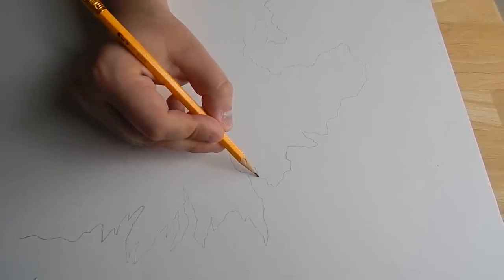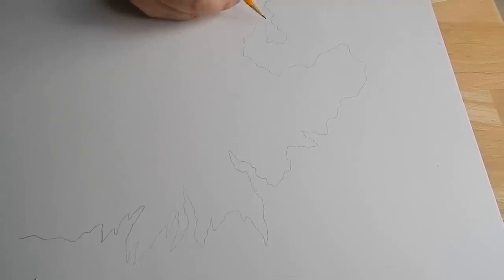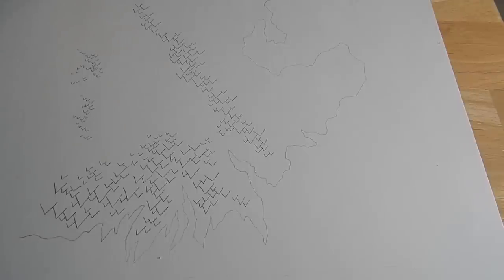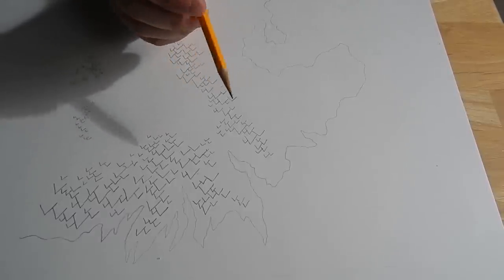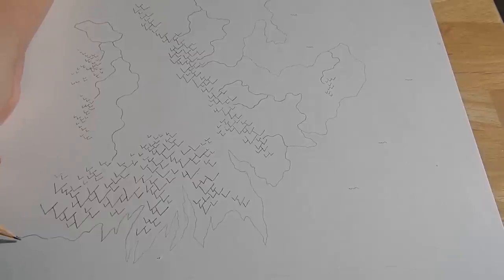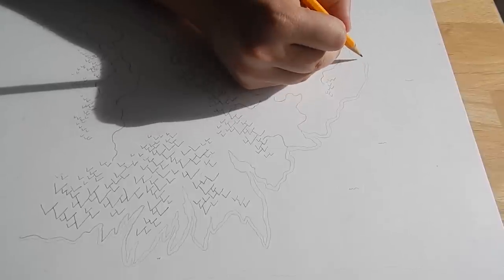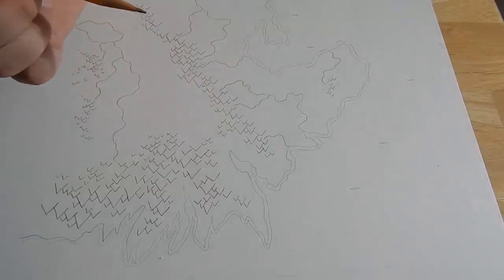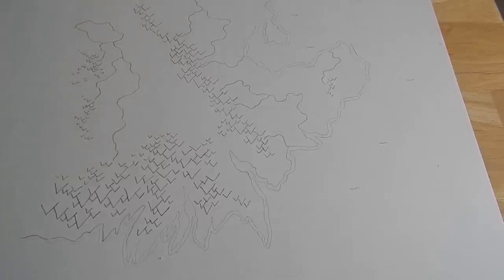Stormmark - Part 1: Fantasy Map Making Tutorial for DnD